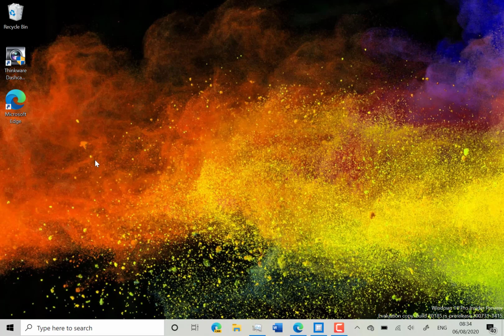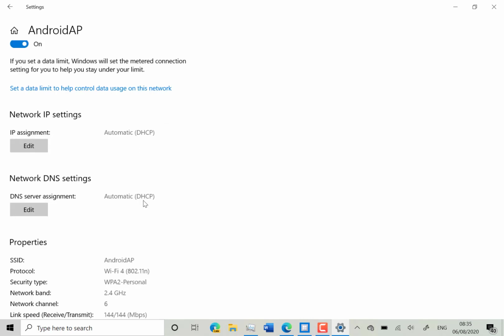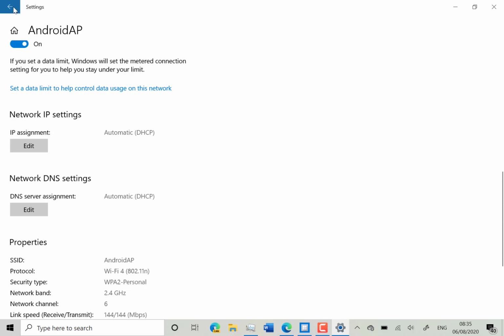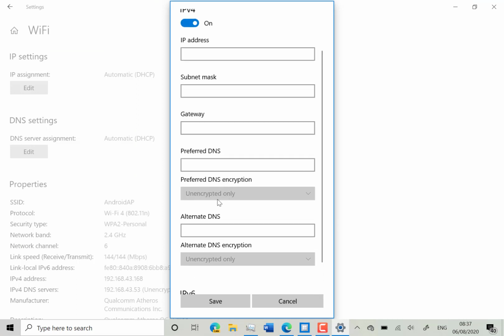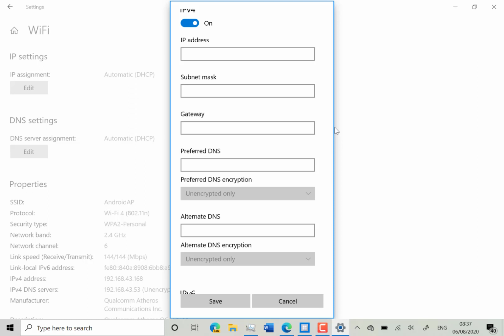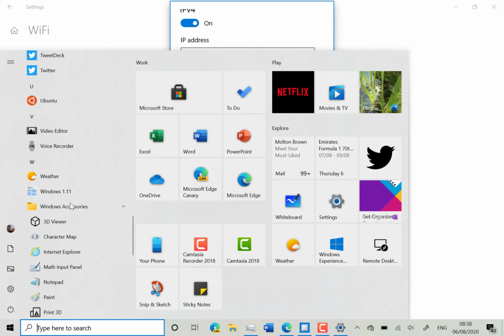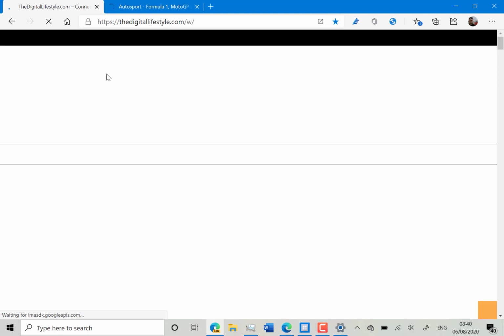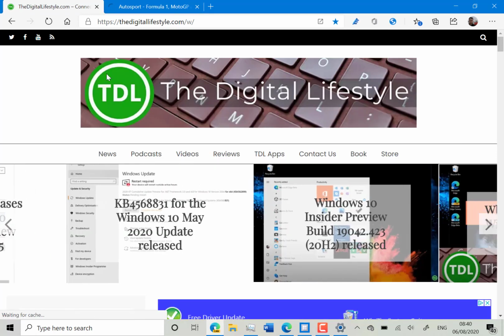Hands on with Windows 10 Insider Preview Build 20185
Welcome to my latest Windows 10 hands on video. In this video I look at the changes to Windows 10 build 20185 for Windows Insiders on the dev channel. The build has improvements to the network settings, changes to the layout of the start menu and plenty of fixes. I also look at the known issues with the build.